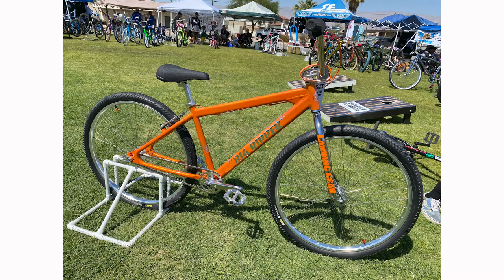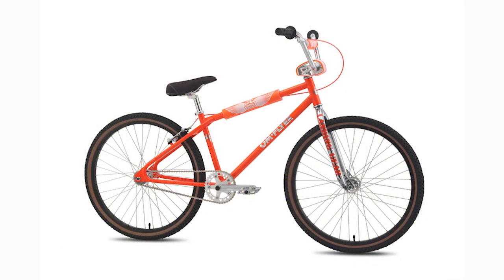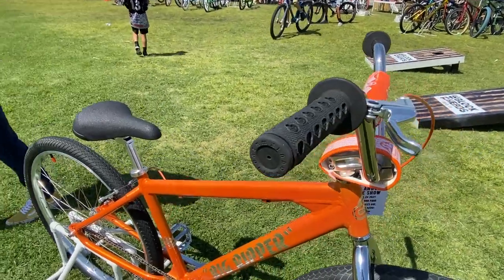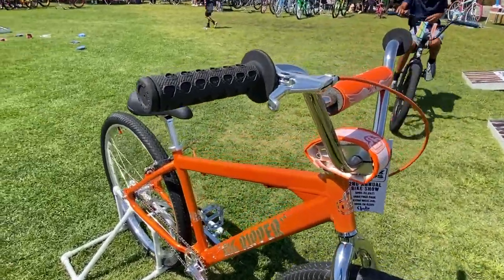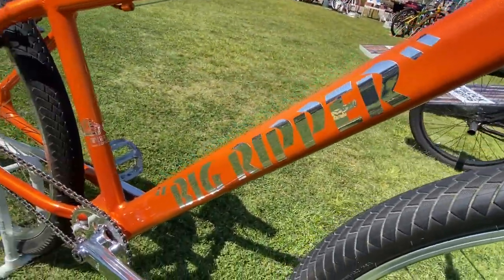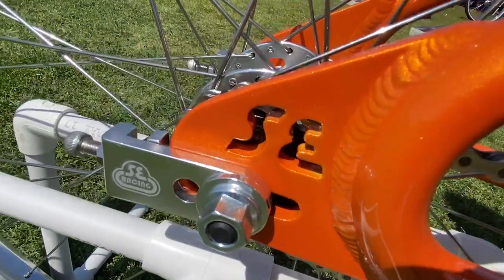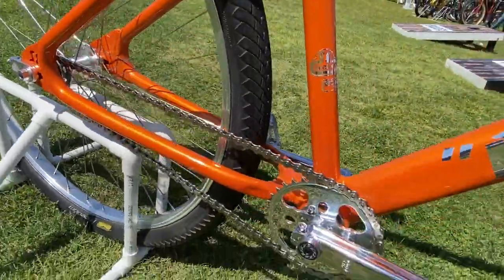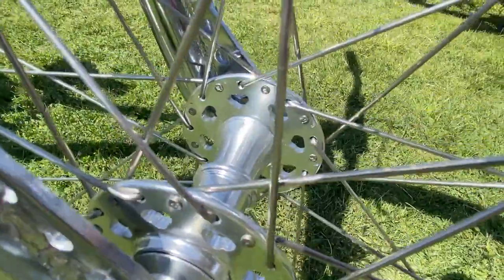SE OM-Flyer? City Grounds Big Ripper?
What would you do if you sold your favorite bike & later regretted it? Well if your name is @r.a.val, you rebuild it bigger and better! Rodrigo was a proud owner of the 2014 orange OM-Flyer. But during a lapse in judgement, he sold the bike. He later regretted it and this year he scooped up a @citygrounds Big Ripper for the sole purpose to orange OM Flyer it out. And orange you glad he did it!? This thing came out AWESOME!